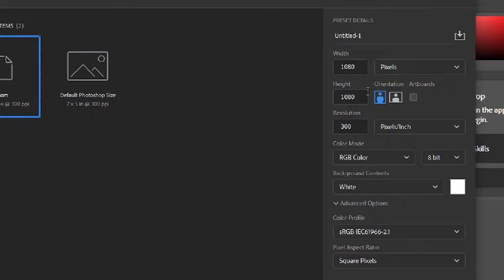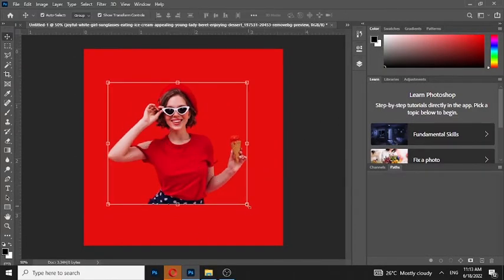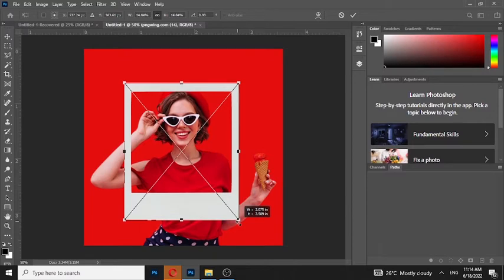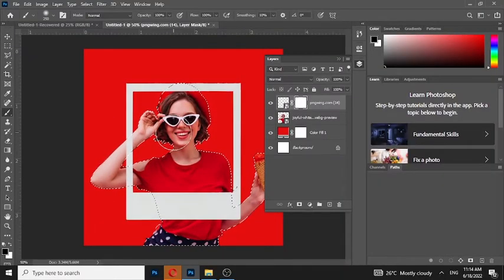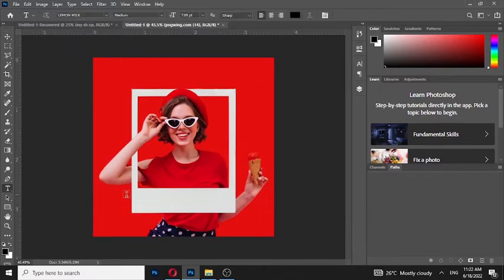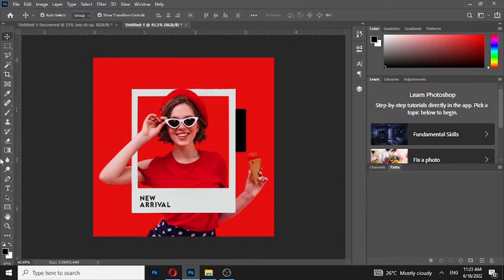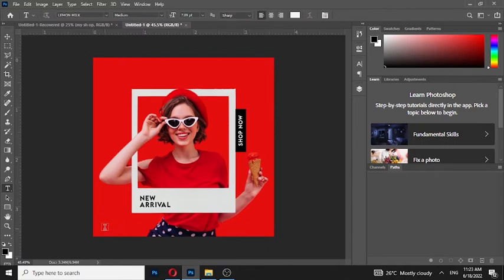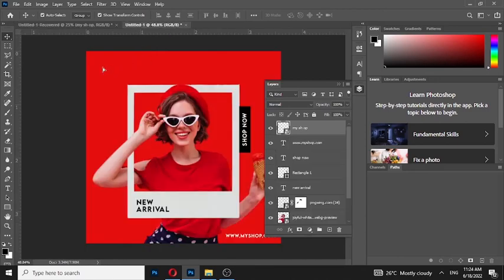Social Media Post Design - Photoshop Tutorial (Instagram Facebook Banner)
Hello Everyone,
In this tutorial, I have explained about Social Media Post Design - Photoshop Tutorial (Instagram Facebook  Banner)